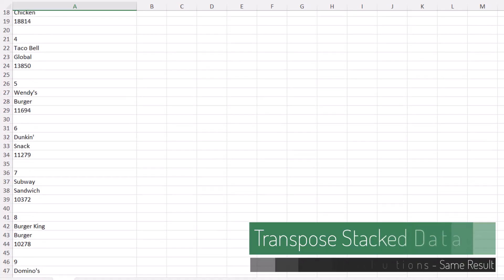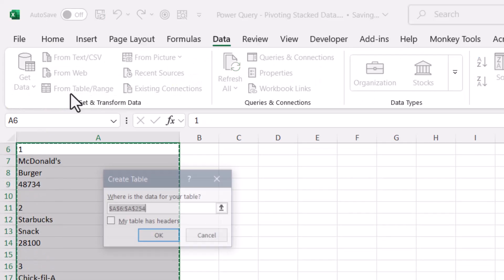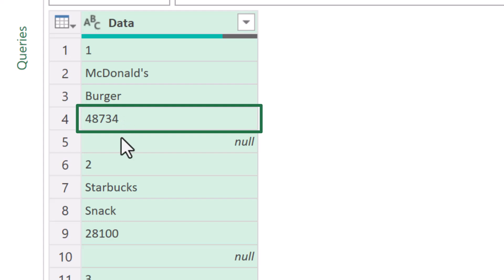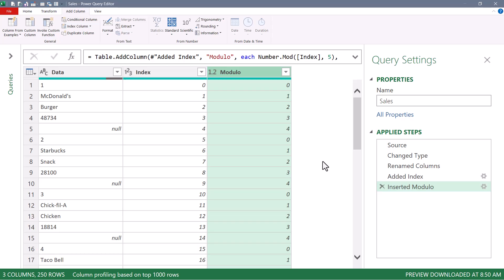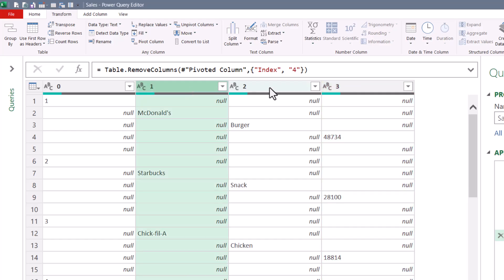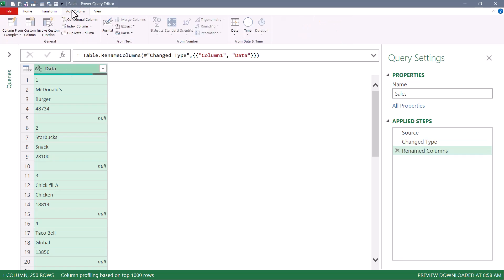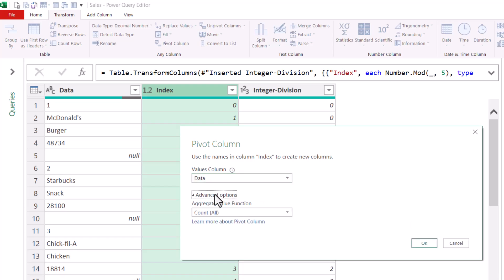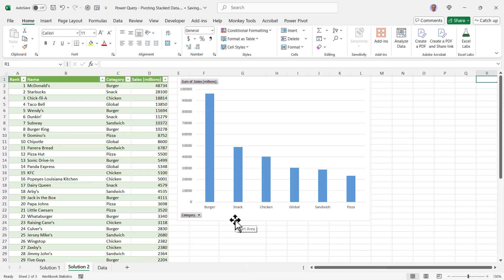Power Query - Pivoting Stacked Data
UPDATE: Check out some AMAZING alternate solutions proposed by the viewers in the comments. Some of these are NEXT LEVEL cool!

Learn two methods for transforming stacked data into proper tables. Skills include Modulo division, Integer division, Pivoting, creating number sequences, and creating lists of looping numbers. All great tricks for solving a variety of problems.

00:55 Solution 1 - Selecting the data
01:03 Preventing unwanted table upgrades
01:38 Alternate method for starting Power Query sessions
01:54 Zooming in/Out of the Power Query Window
02:09 Pattern Recognition in Power Query
02:47 Creating a list of sequential numbers
03:10 Creating the repeating list using MODULO division
03:49 Pivoting the list of repeating numbers
05:53 Solution 2
06:12 Creating numbers to identify complete records
06:49 Transform sequential list to repeating list
07:26 Advantage to Solution 2
08:00 Building charts from the results
08:39 List of all steps performed